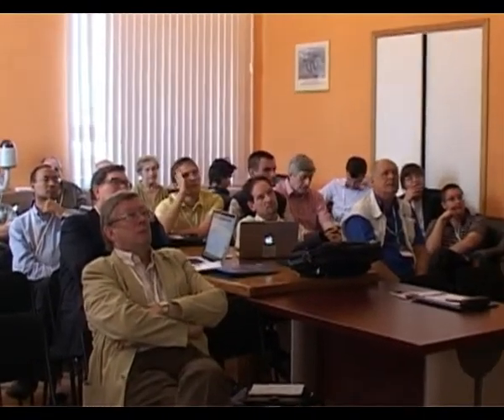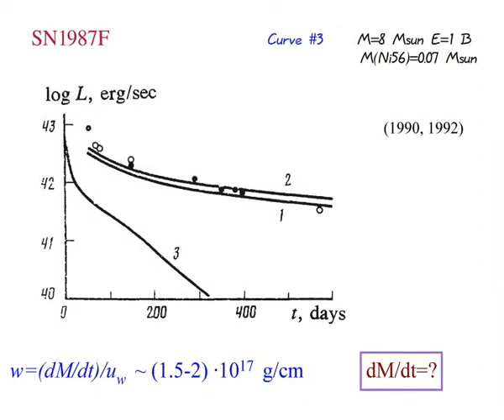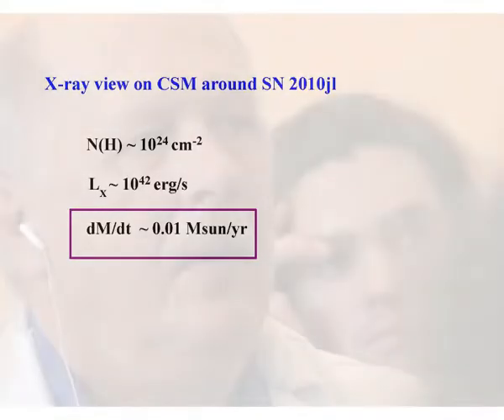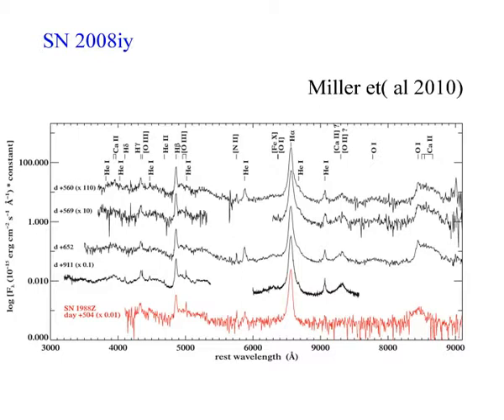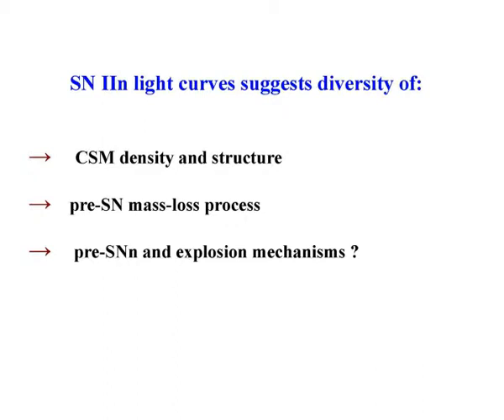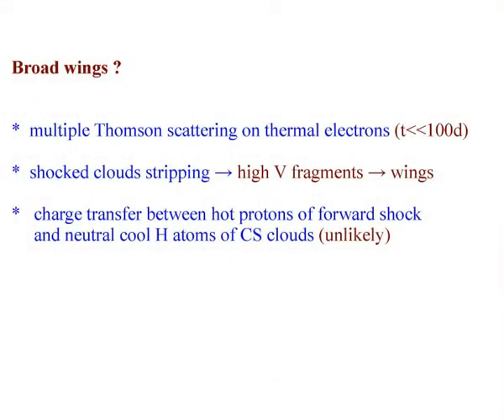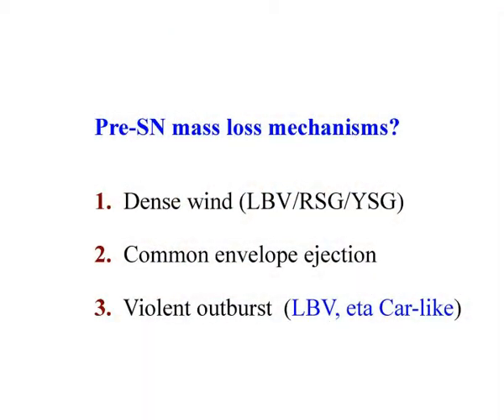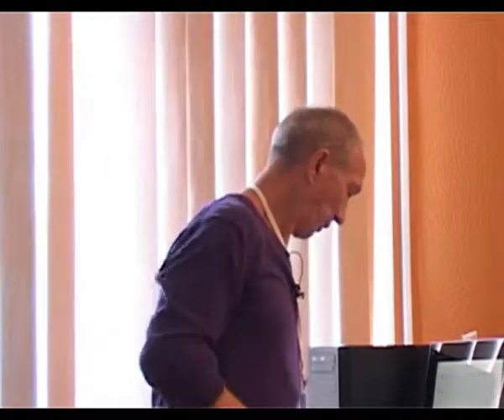Prof. Nikolai Chugai "Type IIn supernovae"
Professor,
INASAN, Moscow